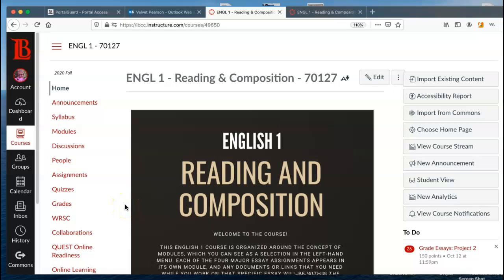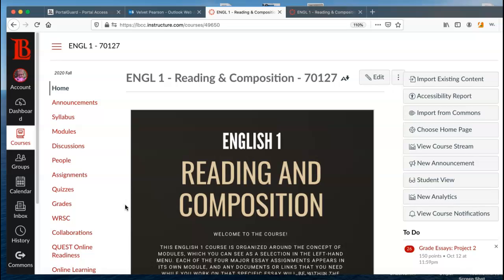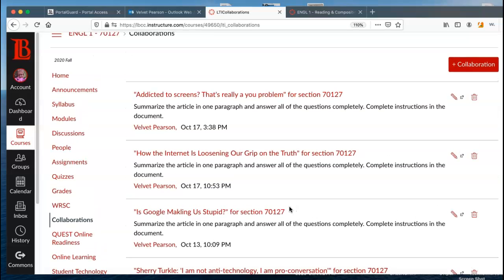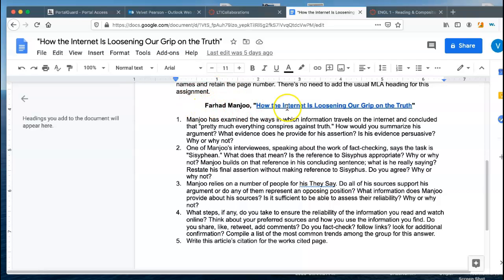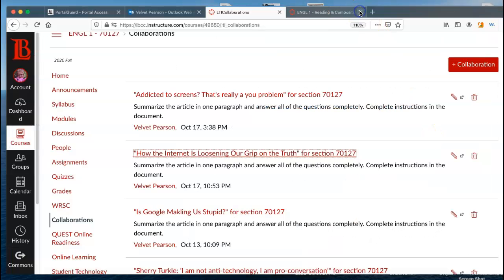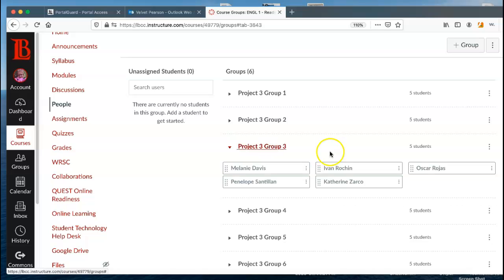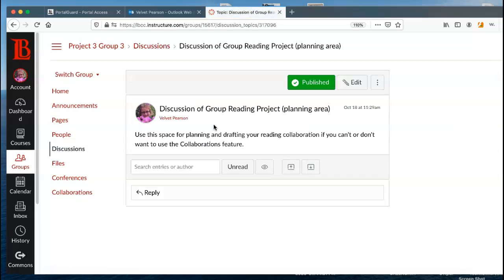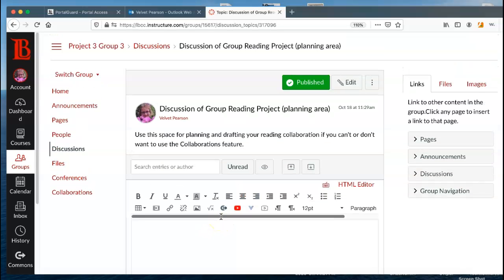Collaborations How To